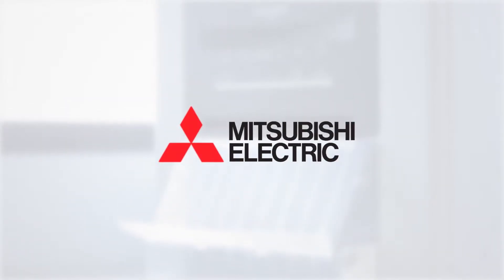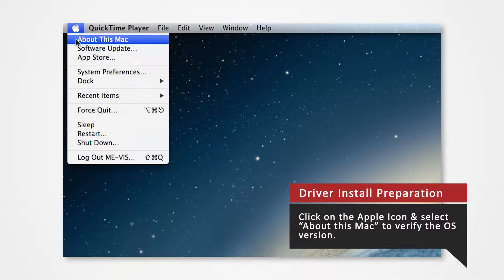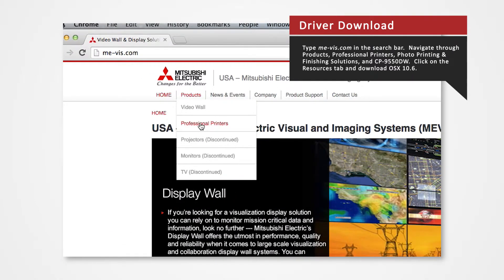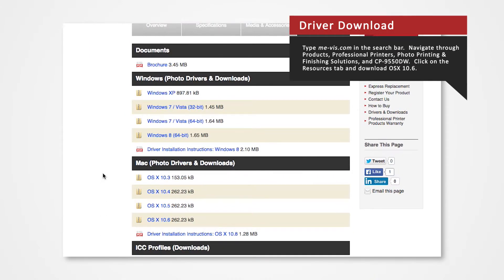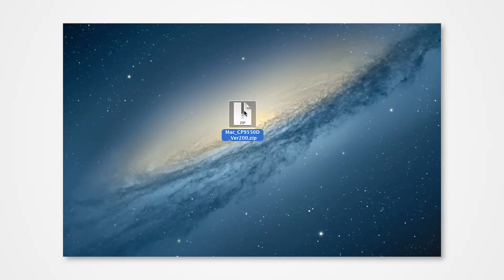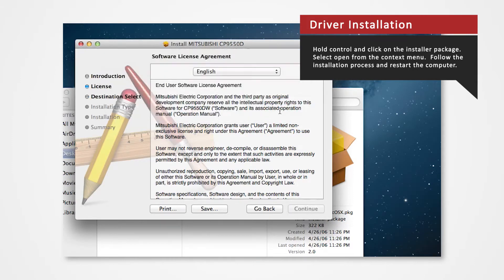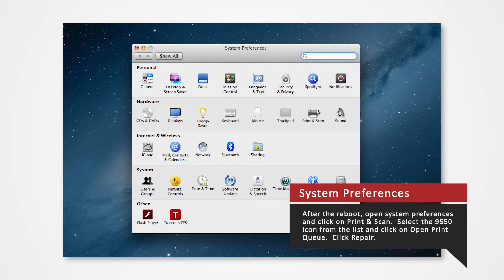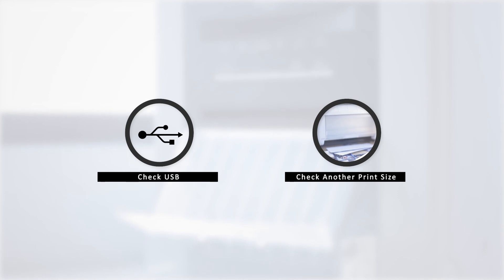CP-9550DW Driver Installation for Mac 10.8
Are you having trouble installing Mitsubishi photo printer drivers on your Mac OSX 10.8?  We're here to help with a video tutorial on how to install drivers for the 9550.